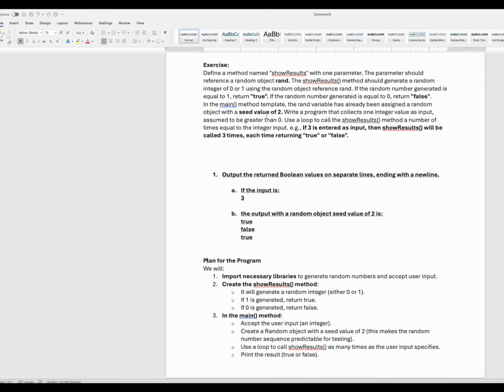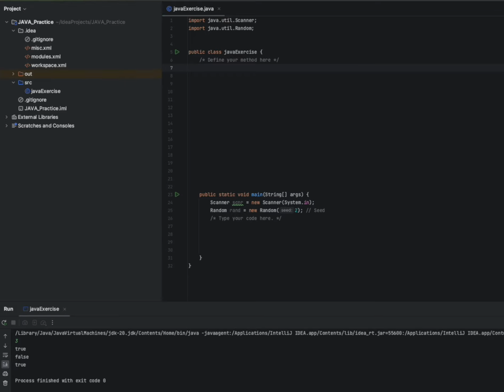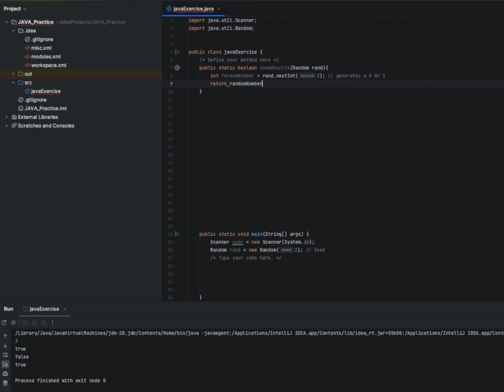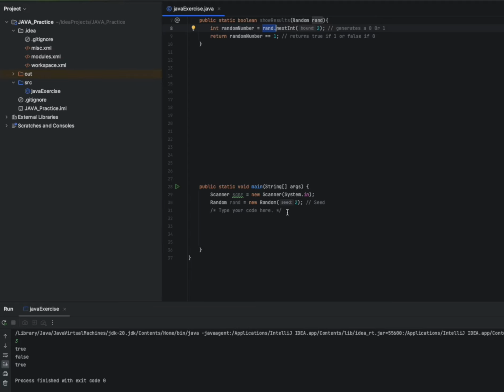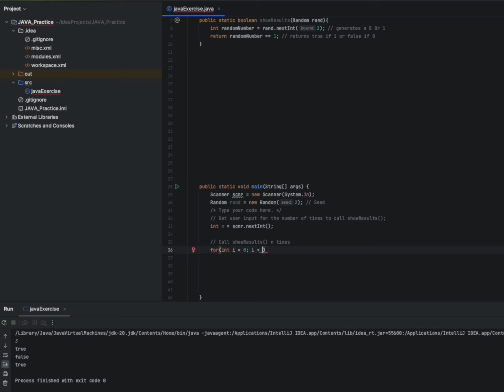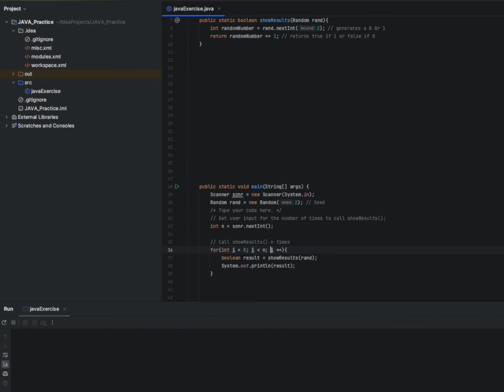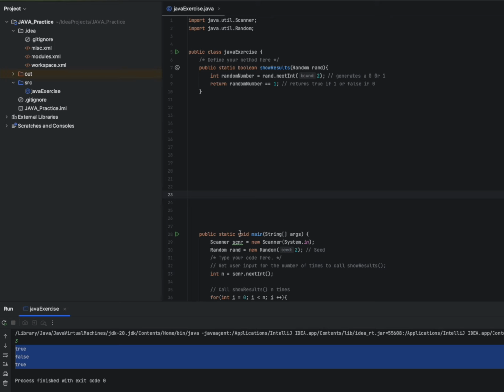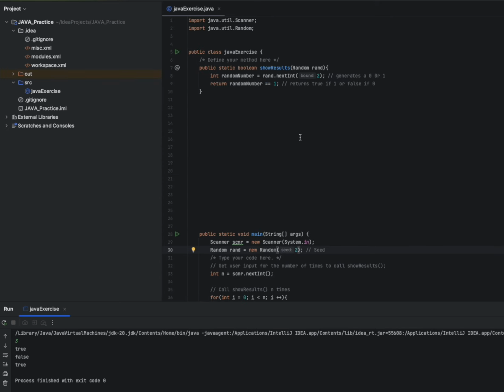JAVA: Boolean & Seed Exercise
This exercise taught several key concepts:

Random Number Generation: You learned how to generate random numbers using Java’s Random class, specifically generating either 0 or 1.

Seed for Random Numbers: You were introduced to the idea of a seed, which allows you to produce the same sequence of "random" numbers each time for consistency in testing and debugging.

Methods and Boolean Return Values: You created a method (showResults()) that returns a boolean value (true or false) based on the random number generated.

User Input and Loops: You used a Scanner to take an integer input from the user and a for loop to repeat an action (calling showResults()) multiple times, depending on the input.

Conditional Logic: The showResults() method used a conditional (if) to decide whether to return true or false based on the random number.

Quick Summary:
This exercise combined random number generation, methods, loops, and conditionals to help you understand how randomness works in programming and how to structure a Java program to repeat tasks based on user input.